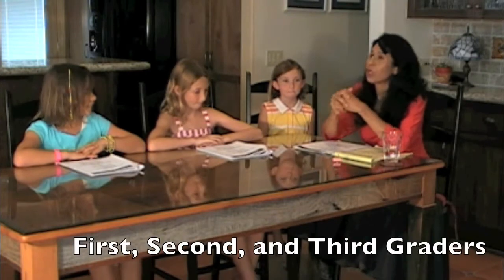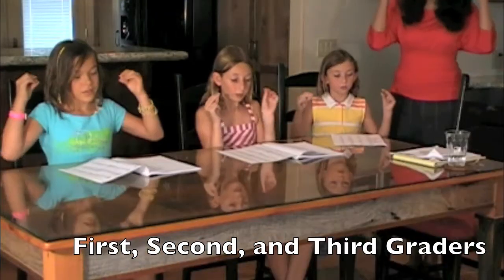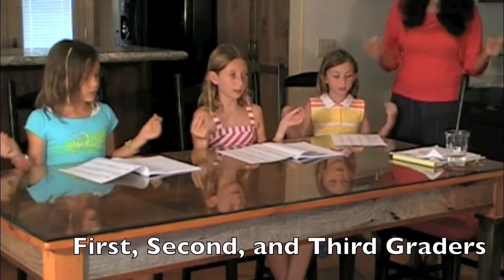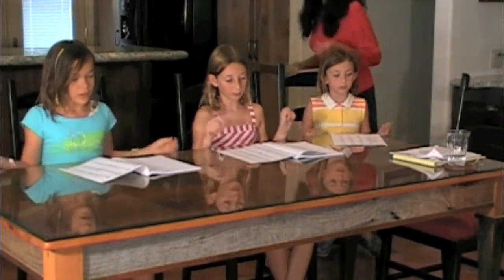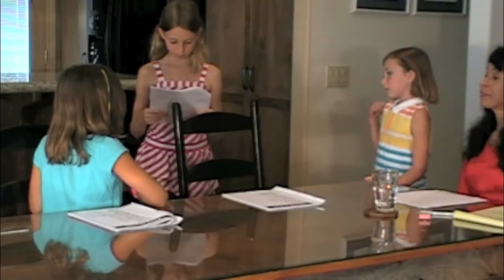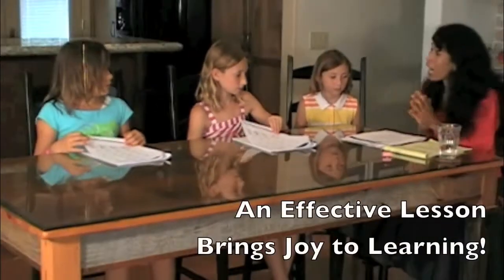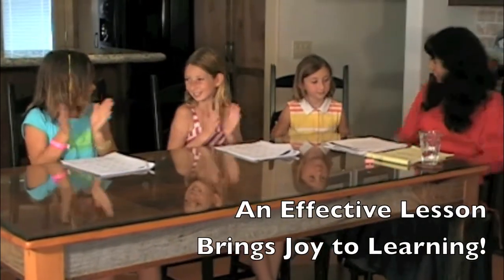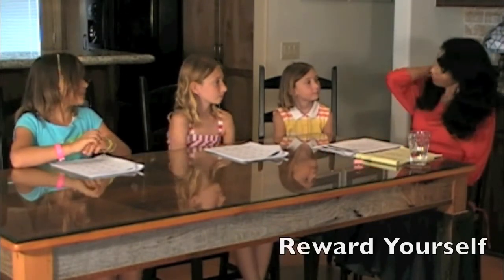Great Teaching Techniques for K, 1st, 2nd, and 3rd Graders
http "Out of the Box" power teaching whole brain strategies for kindergarten, first, second, and third grade students. These powerful techniques have been successful in classrooms for over twenty-five years.  Expert mentor/coach Sunday Heppner gives workshops to teachers and homeschoolers throughout the United States.